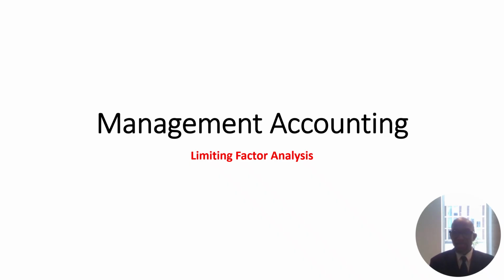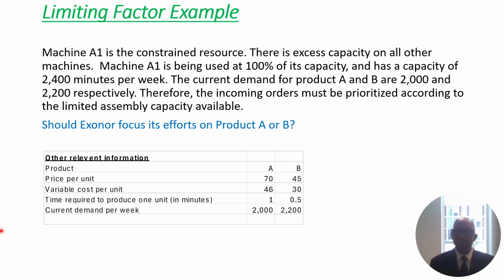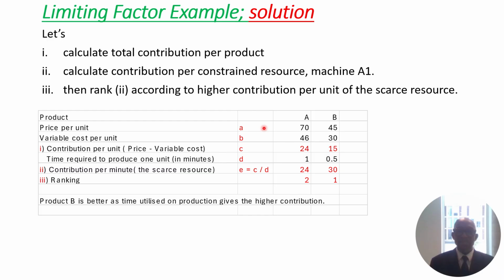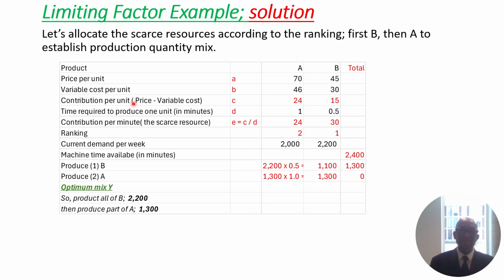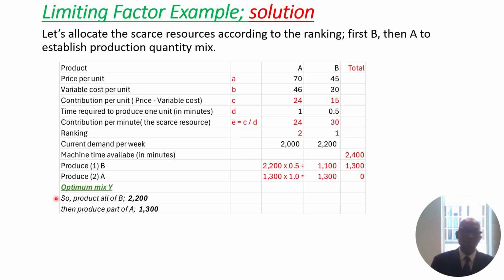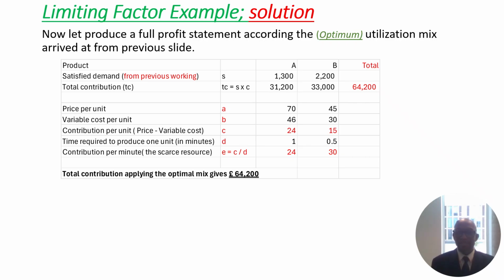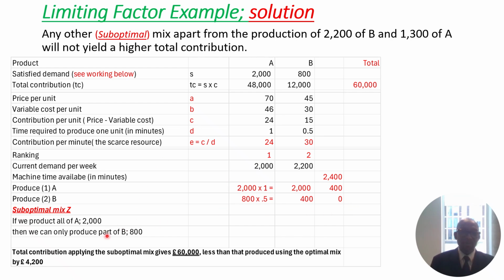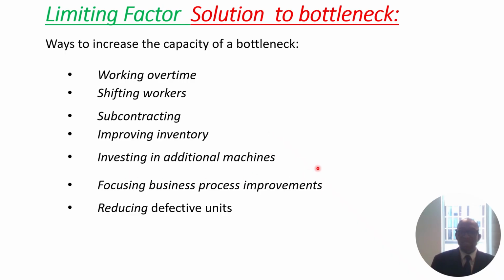1028:Limiting Factor Analysis: DLAT - aat, cima, acca levels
Business needs are many, but resources are limited
- a fundamental economic issue of acute scarcity